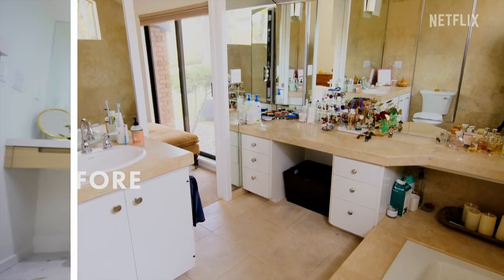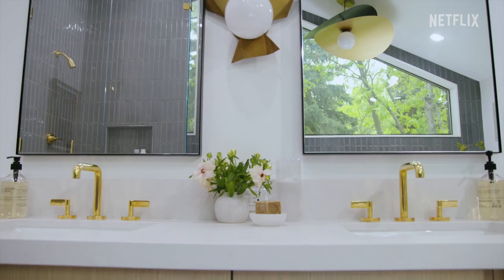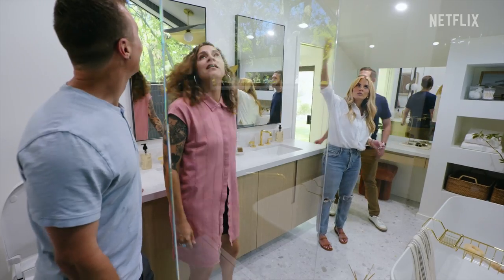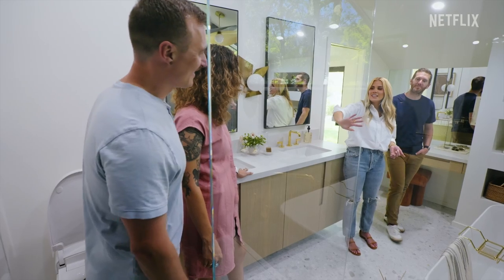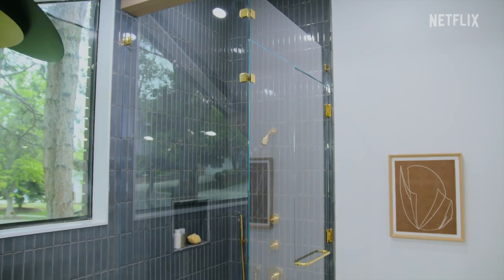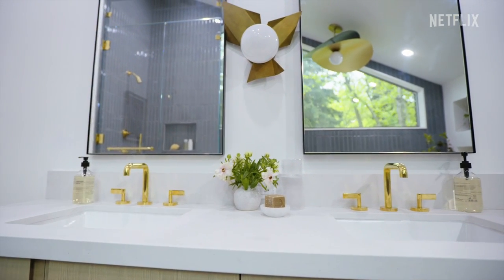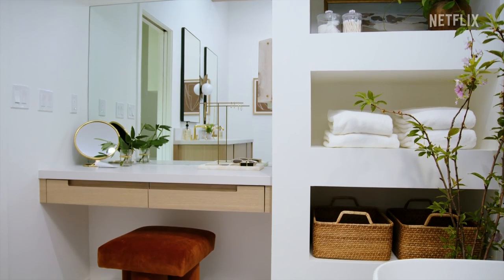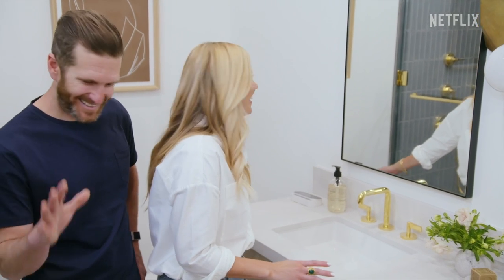Dream Home Makeover Season 4 | First Look | Netflix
Shea and Syd McGee of Studio McGee are back for a fourth season of Dream Home Makeover, bringing Shea’s jaw dropping interior design touch to a new and exciting mix of home renovation projects. From kitchens, to bathrooms, living rooms, libraries, and the gut renovation of the McGee family Airstream, takeaway and tips abound for viewers at all rungs of the budget ladder who can apply Shea’s effortless style to their own spaces.

About Netflix:
Netflix is the world's leading streaming entertainment service with 223 million paid memberships in over 190 countries enjoying TV series, documentaries, feature films and mobile games across a wide variety of genres and languages. Members can play, pause and resume watching as much as they want, anytime, anywhere, and can change their plans at any time.

Dream on! From a playroom with a climbing wall to a luxurious Airstream rebuild, Shea and Syd continue to deliver on fantasy spaces for real families.